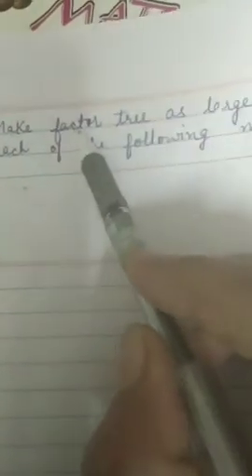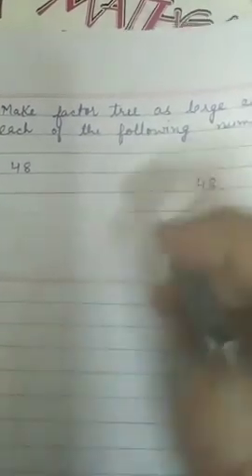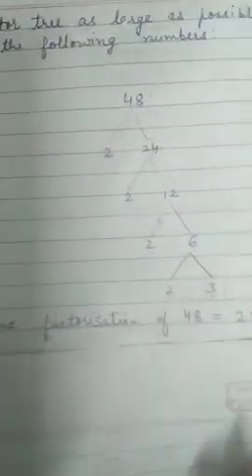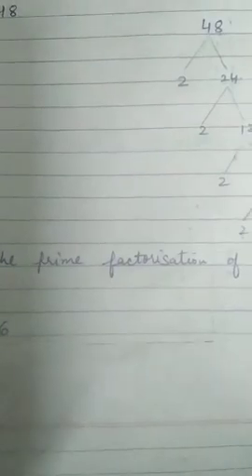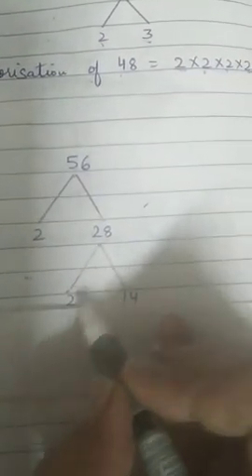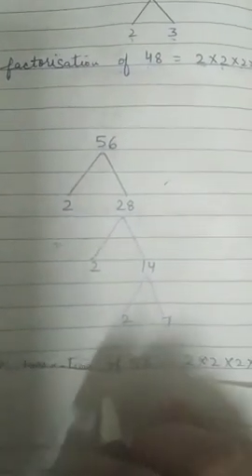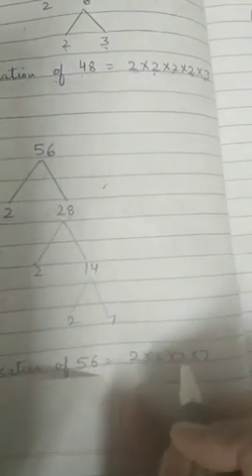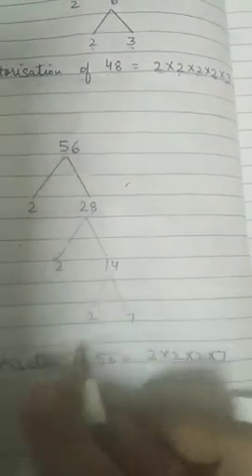Class 6 Maths 21-05-2020 Ex 3.3 Part 4